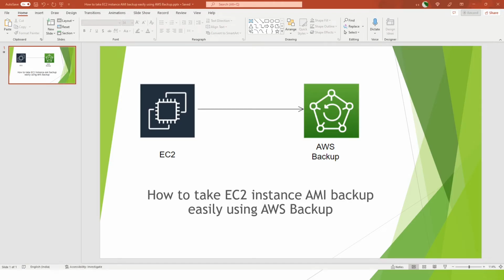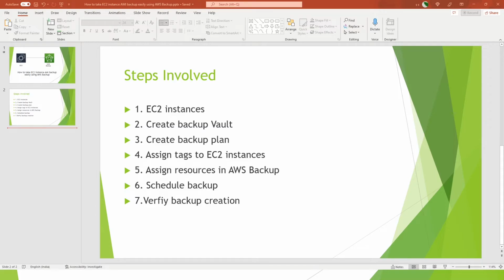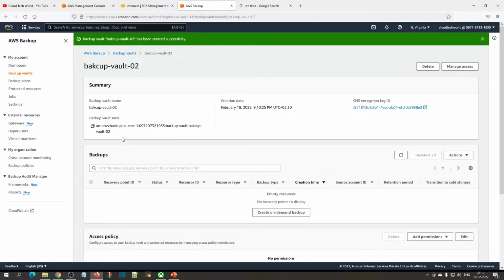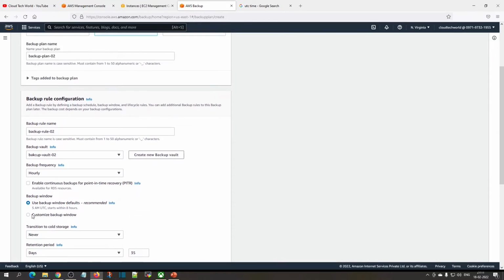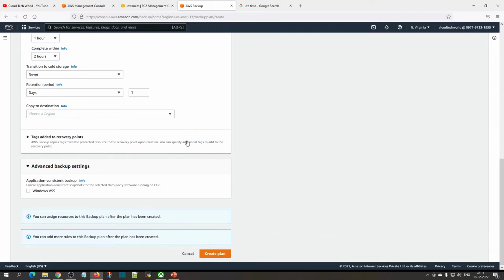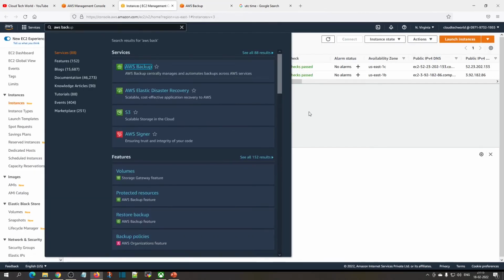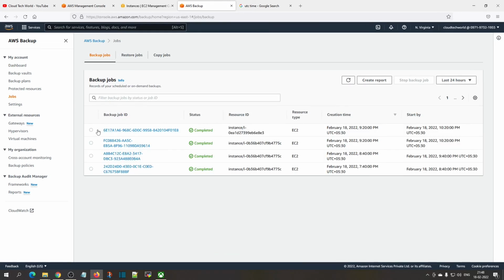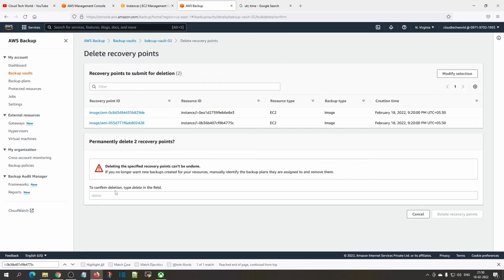How to take EC2 instance AMI backup easily using AWS Backup | Hourly | Daily | Weekly | Monthly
How to take EC2 instance AMI backup easily using AWS Backup